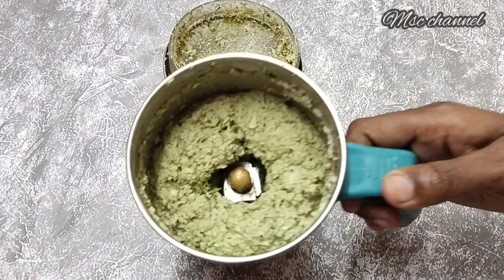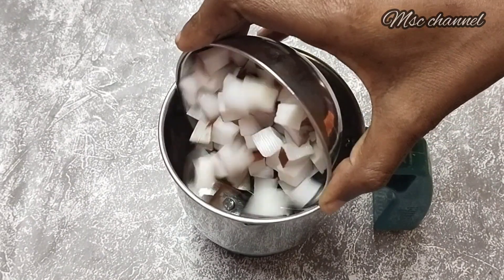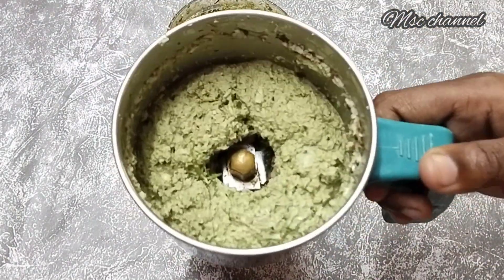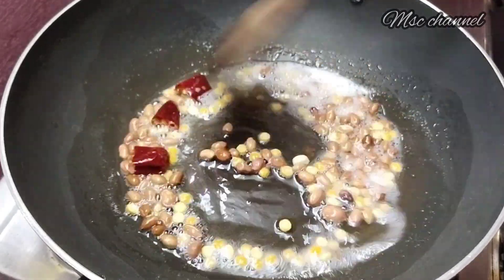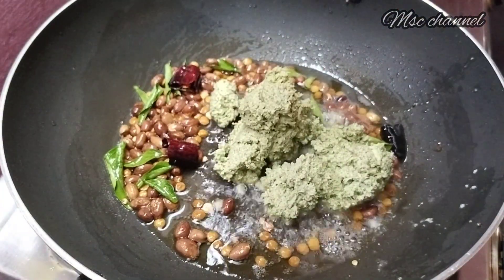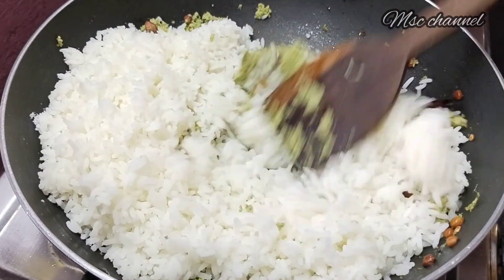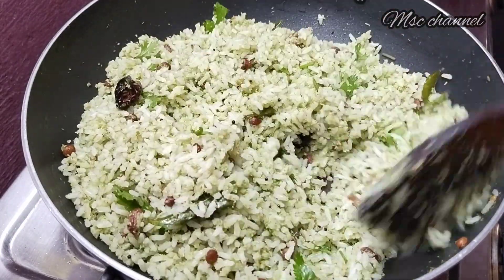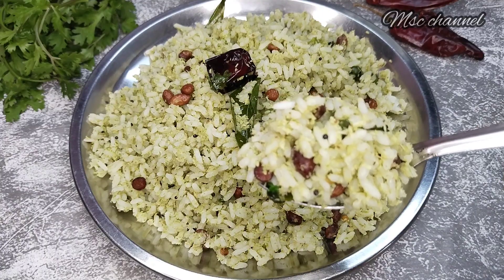அடடா இவ்வளவு ருசியான சாதமா😳🤤 திரும்ப திரும்ப செய்ய சொல்லி கோட்பாங்க@mystylecookingchannel1018